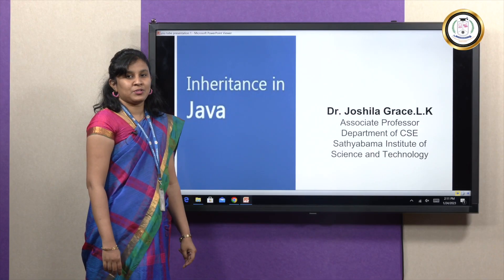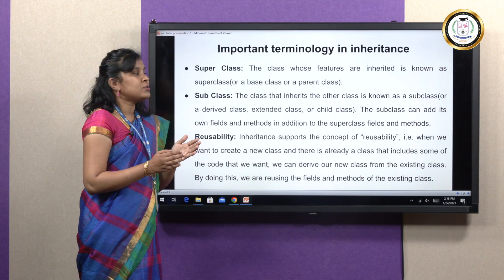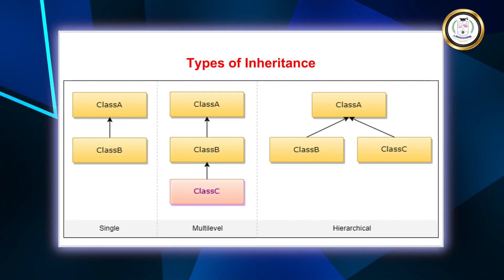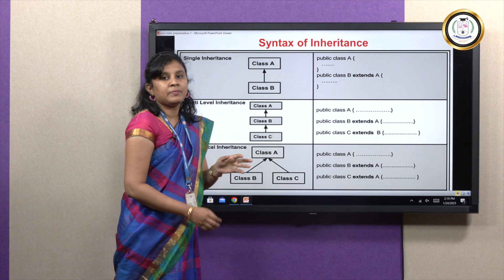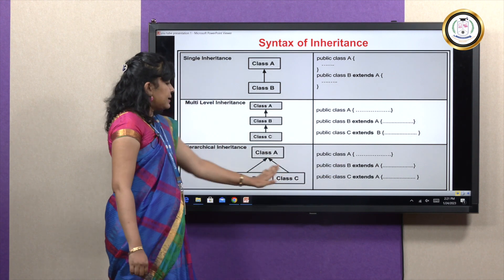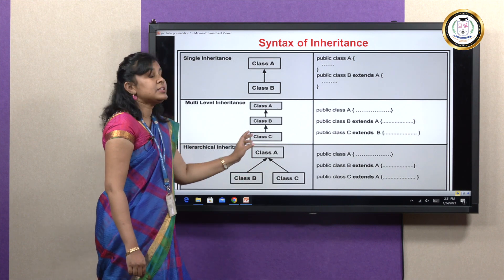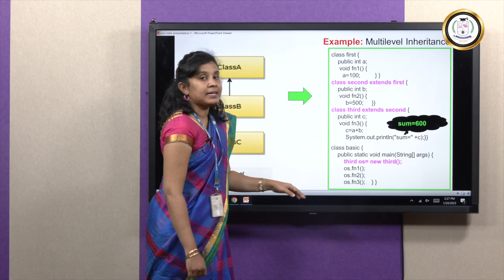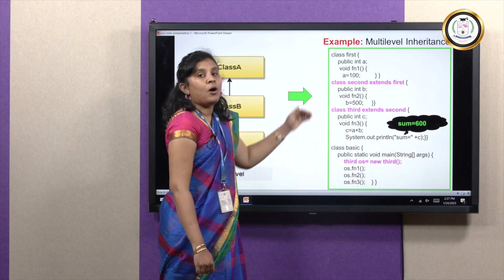Inheritance in Java - Dr.Joshila Grace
In this video, I covered the following subtopics: Introduction about inheritance, types of inheritance, syntax of the various types of inheritance.  Each type of inheritance is explained in detail with simple example for better understanding.